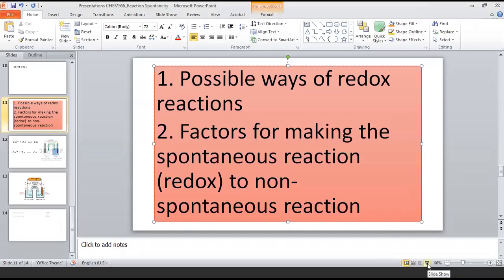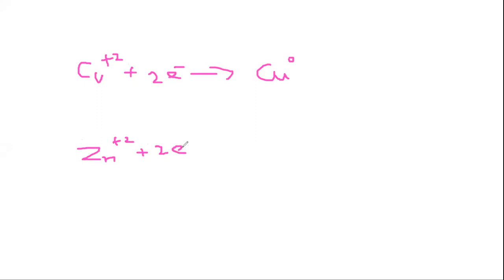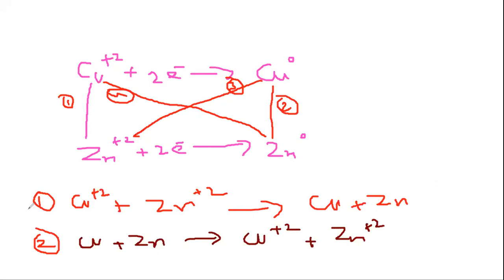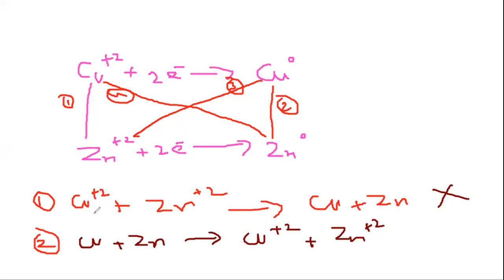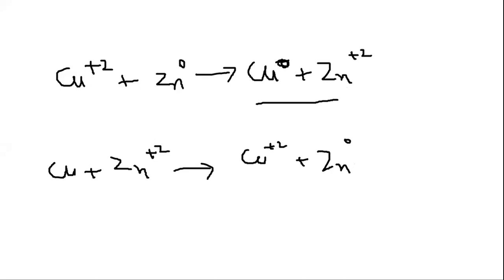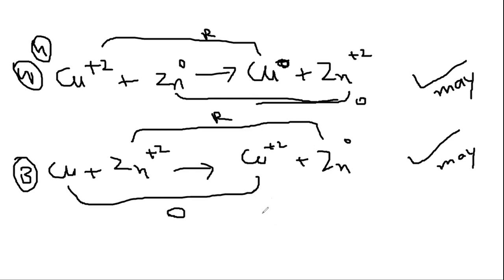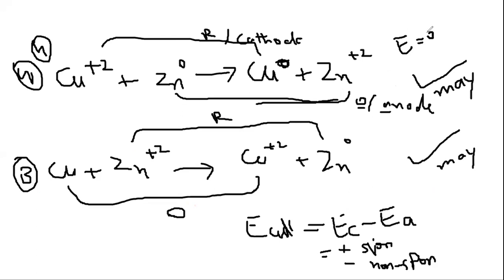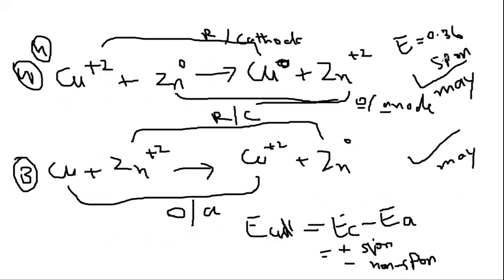Different ways for chemical redox reactions: impossible, possible (spontaneous and non-spontaneous)